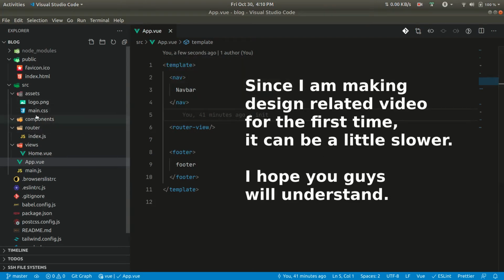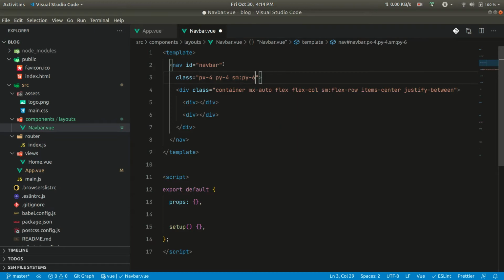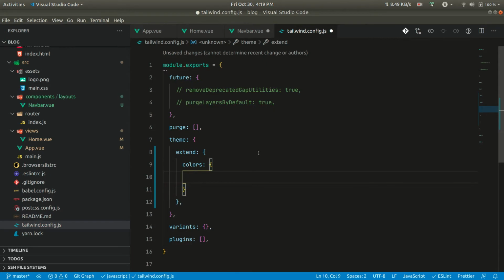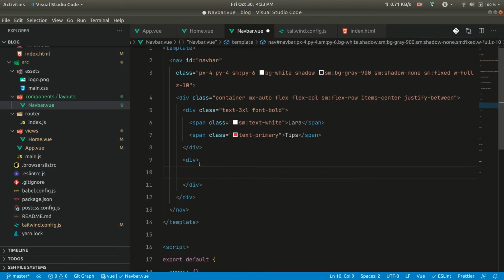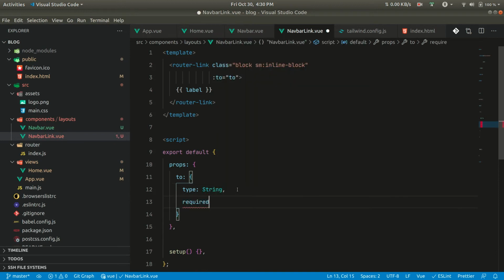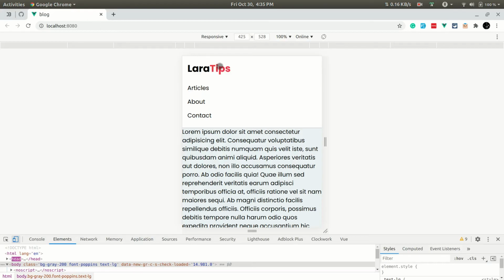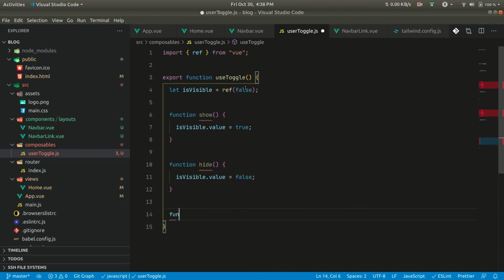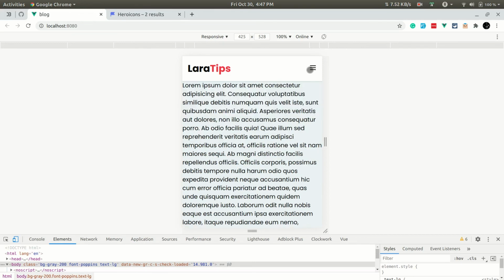Part 2 - Designing Responsive Navbar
0:00 Making Navbar Component
5:20 Adding the custom color for our primary color in the tailwind config file
10:42 Making the Navbar links component
13:56 Fixing the Navbar for the Mobile view
15:59 Show or hide menu on mobile when hamburger icon is clicked using the vue 3's composition api

In this video, we will be designing the navbar for our blog.
It will be responsive, which means we will build it for both the mobile application and desktop.

If you want to know how the website will look like, you can watch this video:

Tech stack:
Laravel 8 with Jetstream
InertiaJs
Vue js
Tailwindcss